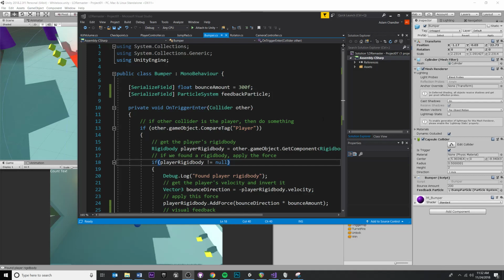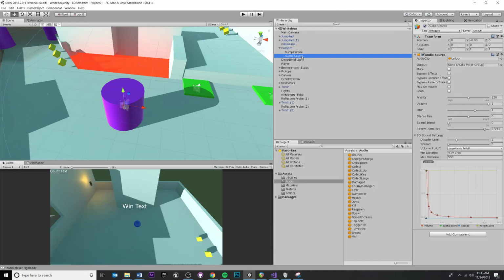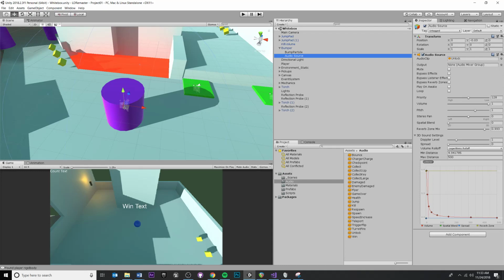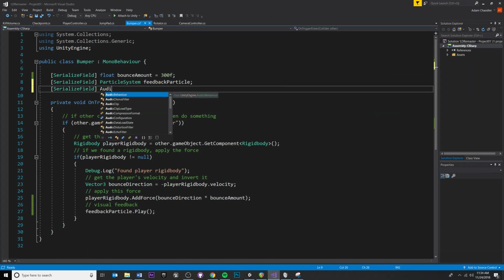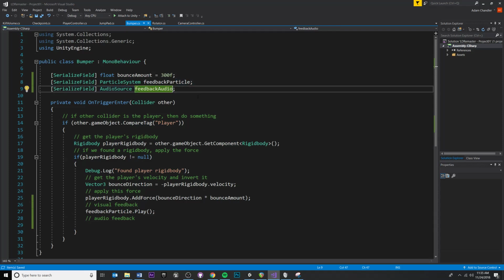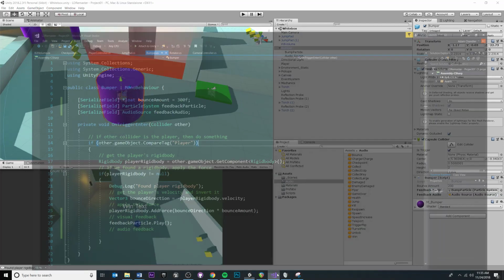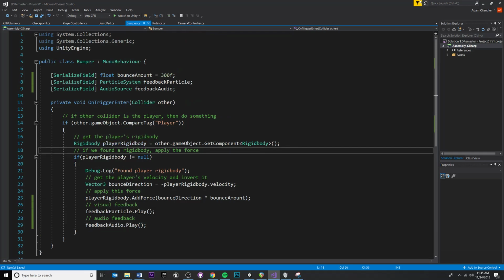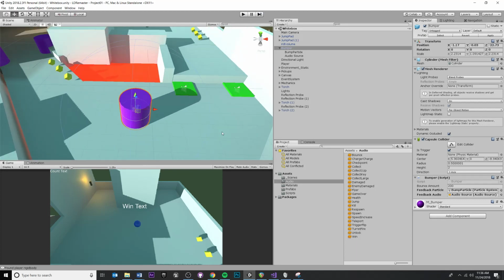Expanding Roll-A-Ball - 26 - Audio Scripting